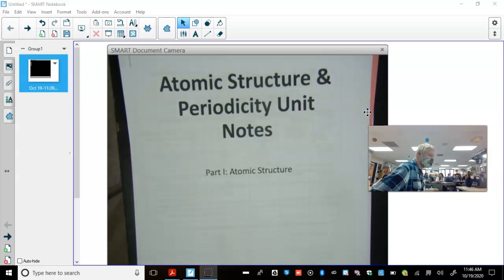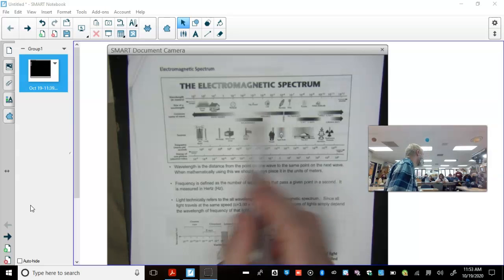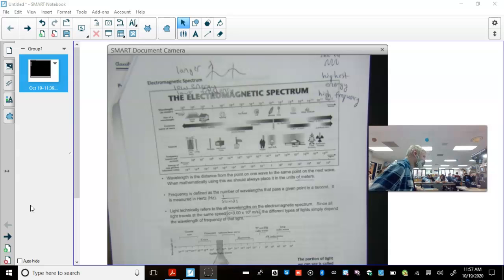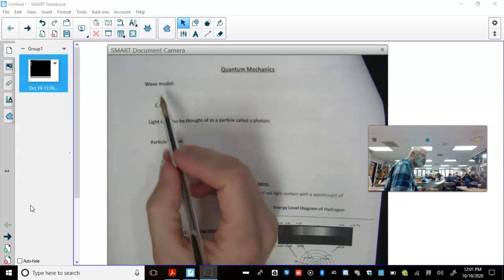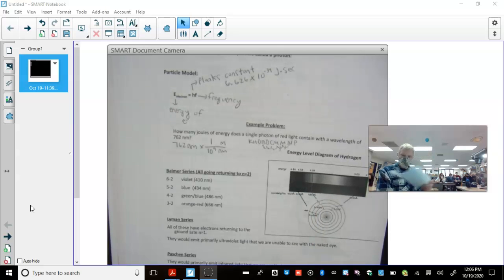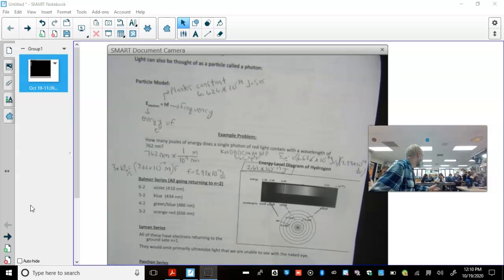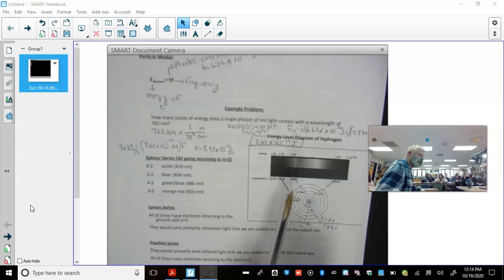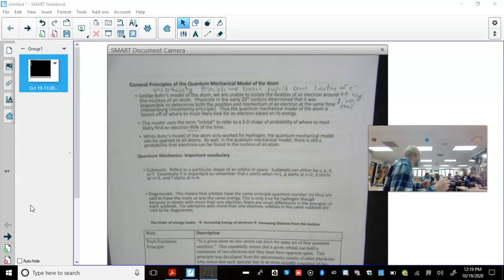Atomic Theory Notes Part 1